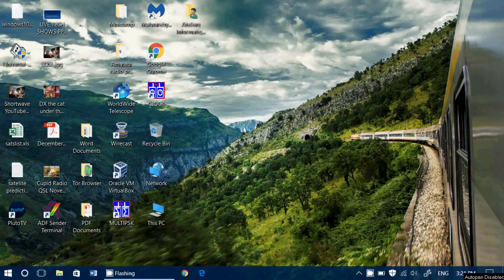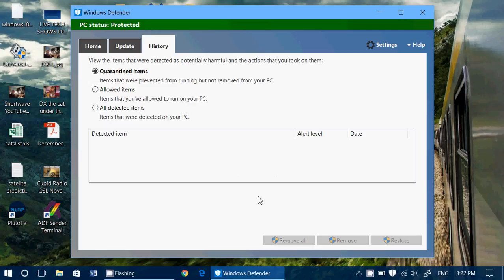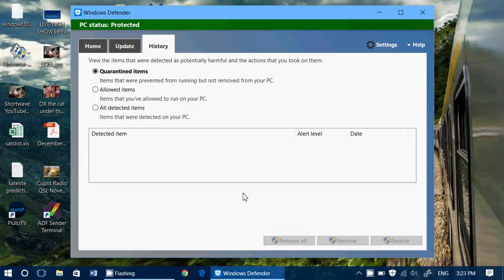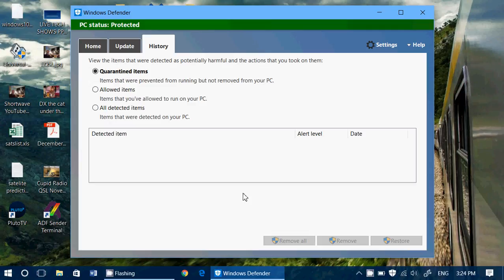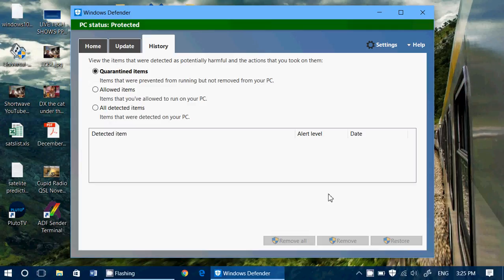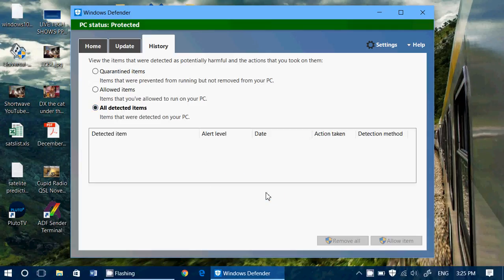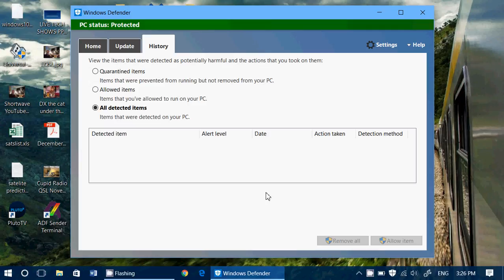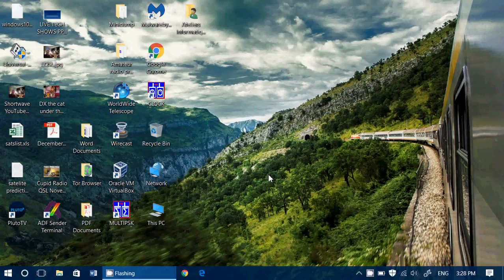Windows Defender What to do with Quarantined items and Detected items list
Common questions and some personal tips and tricks on Quarantined viruses and malware detected by Antivirus software